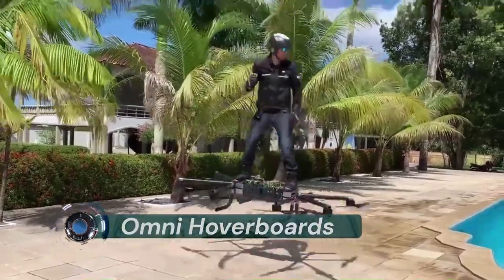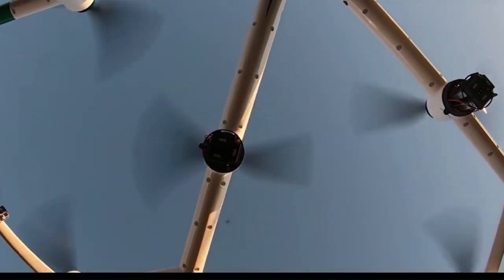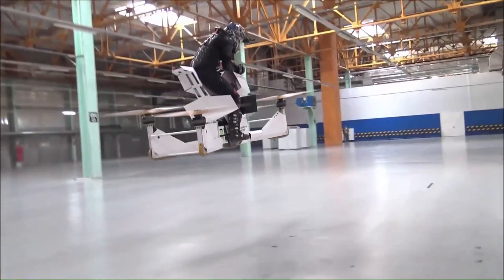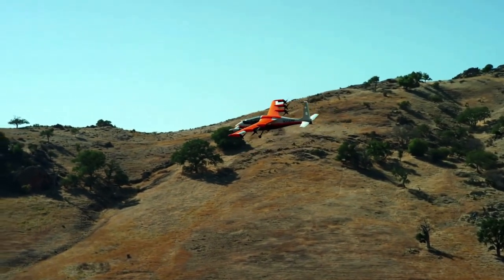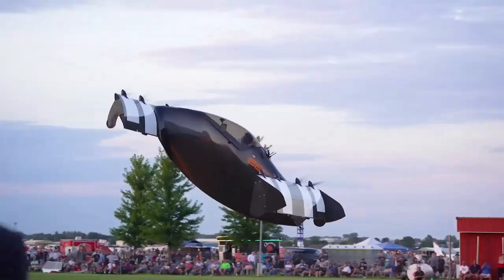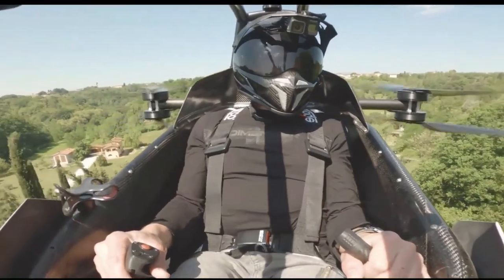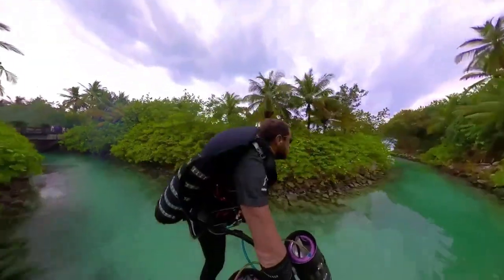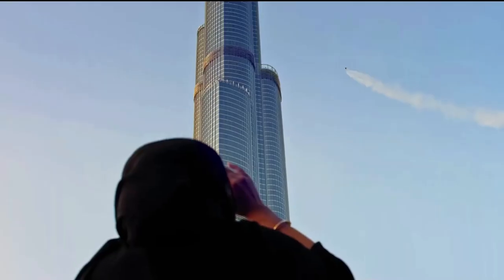12 Real Flying Machines for 2023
12 real flying machines evtol

00:00-intro
00:16-Omni Hoverboards
01:08-CopterPack
02:00-LIFT Aicraft HEXA
03:11-Hoverbike Scorpion S3
04:10-Zapata Flyboard Air
05:16-Kitty Hawk Heaviside
06:24-Alauda Airspeeder MK3
07:32-Opener BlackFly
08:40-jetson one
09:54-jet pack
11:08-Gravity Jet Suit
12:27-Jetman (Jetwing)